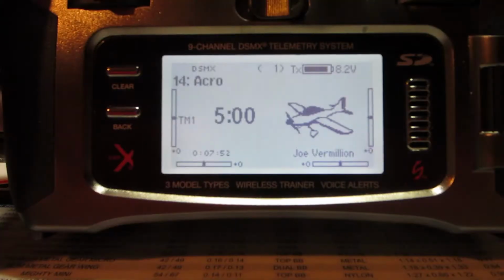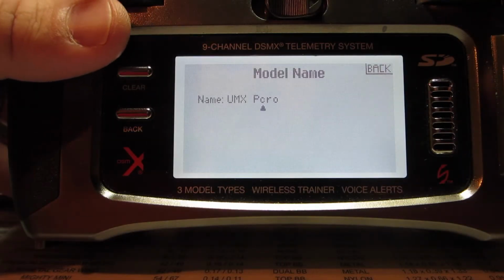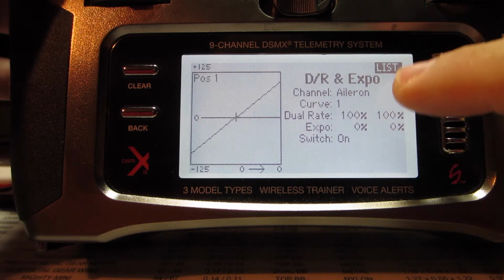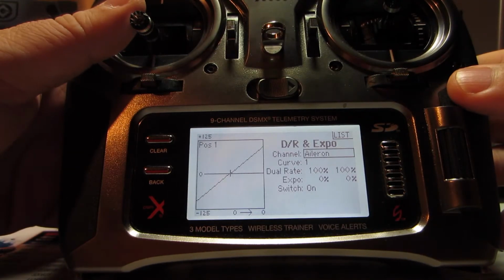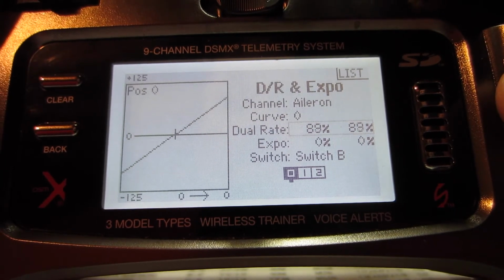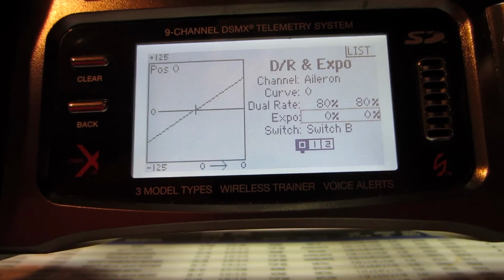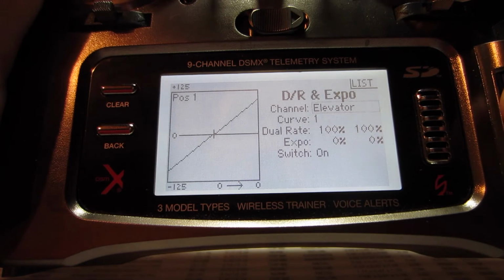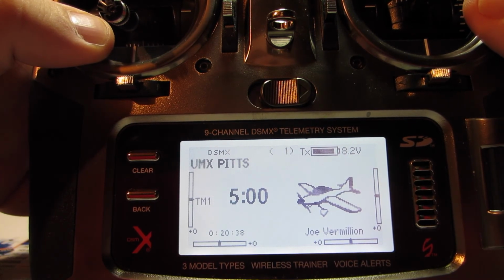Dr&Expo Quick Tip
Here is a quick video to explain how to set up your DX9 Transmitter with basic settings for a BNF airframe.